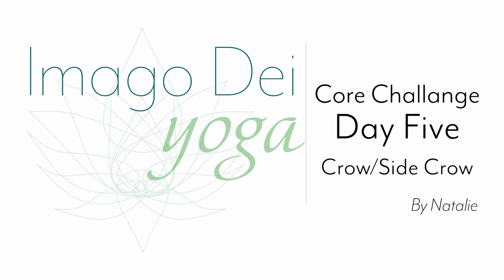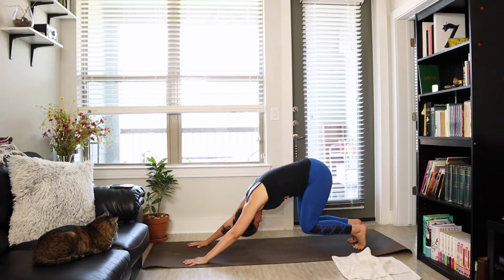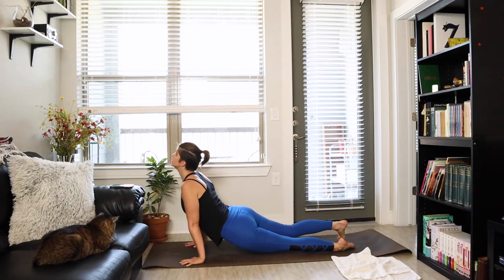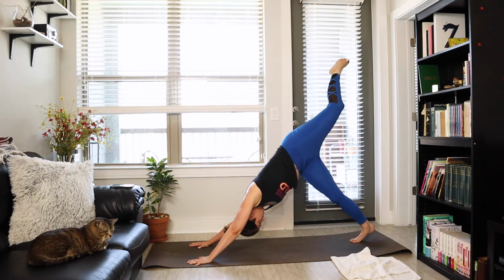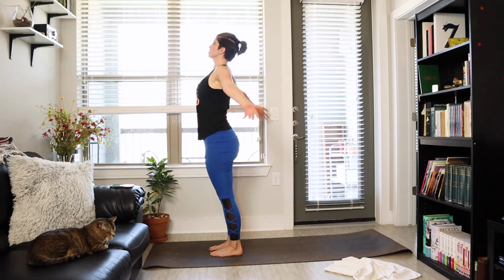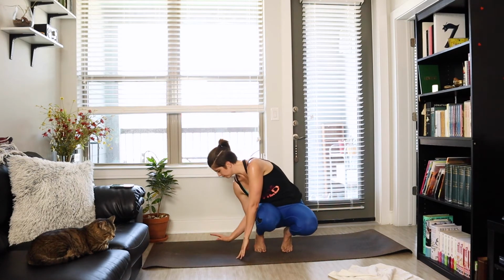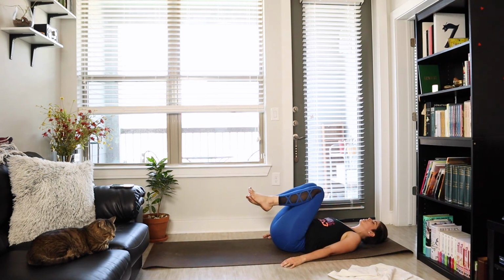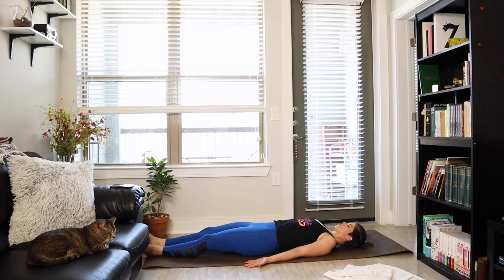YOGA CORE WORKOUT CHALLENGE *DAY 5*: Final day! Power Yoga Flow, Crow and Side Crow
Fifth and FINAL day of the core challenge!! Prep for Crow and Side Crow is topping off our five day ab workout.

Thank you so much for participating! Let me know what you thought of the challenge and what you would like to see in the future.